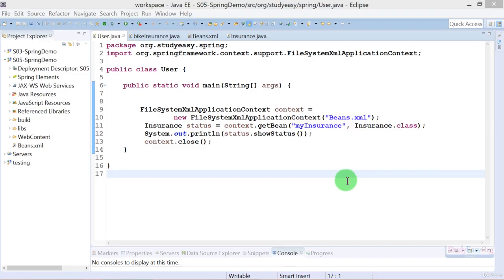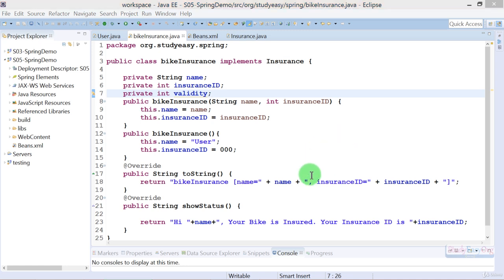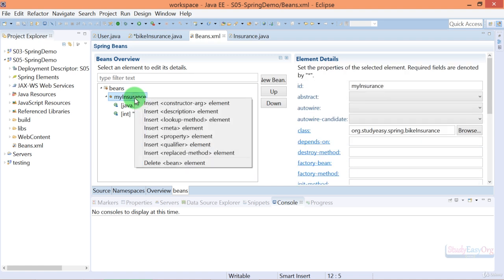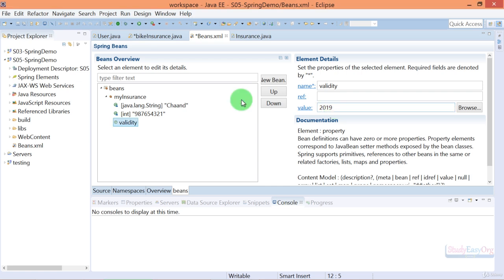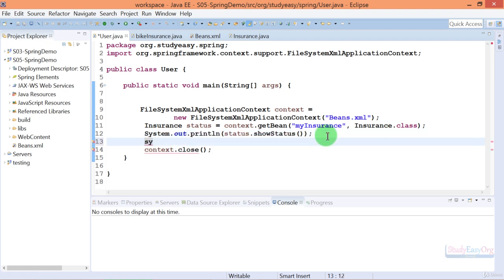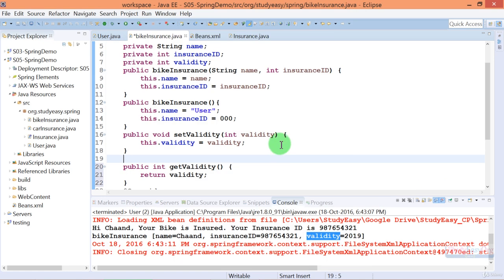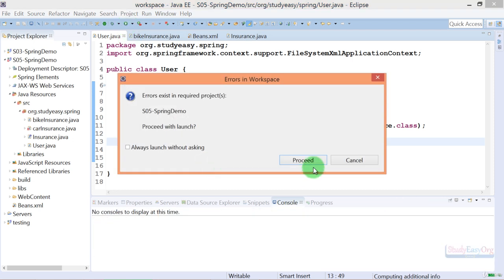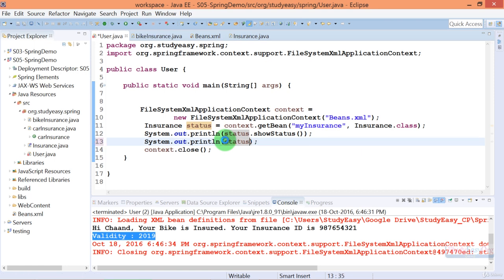507 Setting Bean Properties ( Please SUBSCRIBE Our Channel )